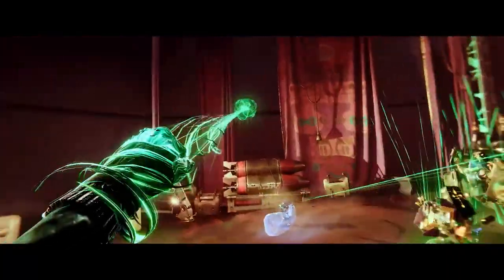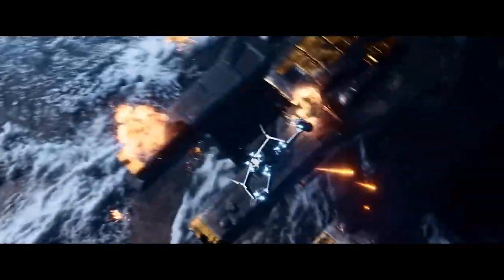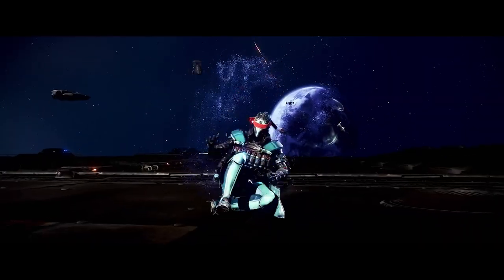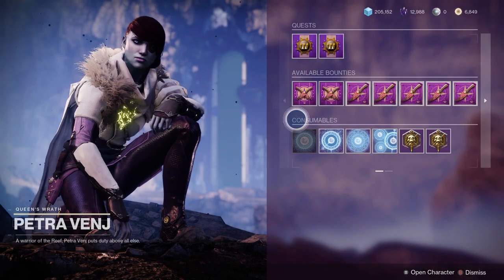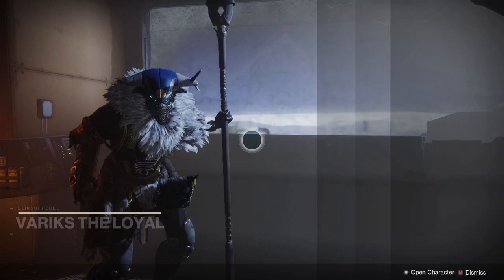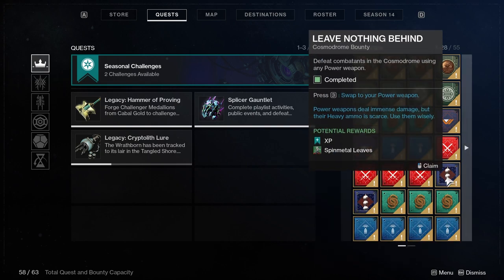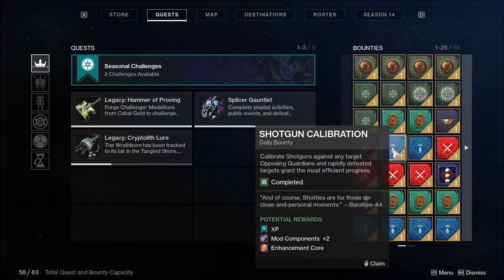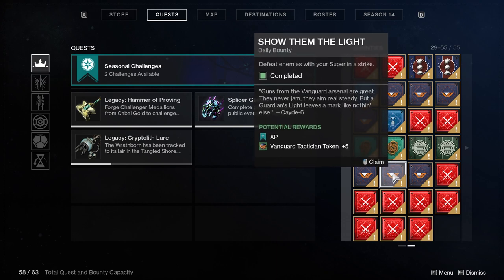Lightfall Bounty Prep Guide with Spreadsheet. Over 3 Million XP on Day One!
Do you want over 3 Million XP within hours on Day One of Lightfall? If so checkout this guide on the bounties you need to save and complete now to make your life easier in Destiny 2 with Lightfall's launch. This video will help you bounty prep for lightfall and raid prep for the raid dropping a few weeks after lightfall's launch.  Some people ask which bounties they should save and if it's worth it to hoard bounties and the answer is yes.  Also checkout my handy spreadsheet on how to get over 3 MIllion XP in a few hours of Lightfall's launch.  Looking to raid prep? This checklist for lightfall prep will help.